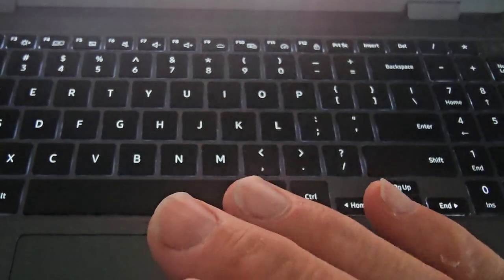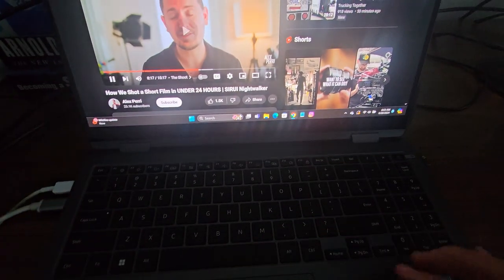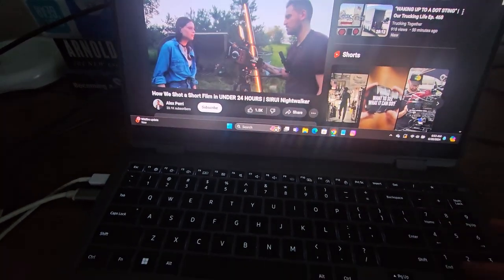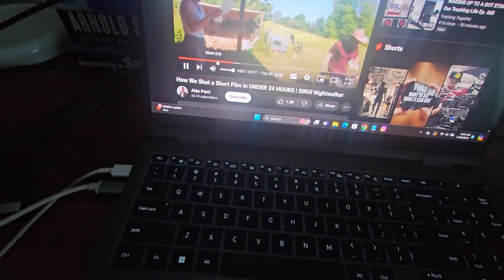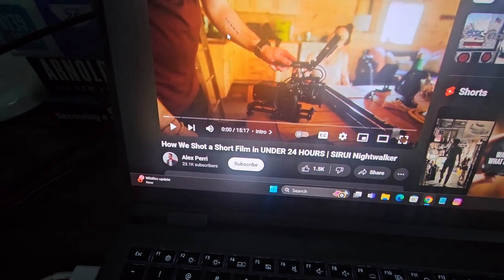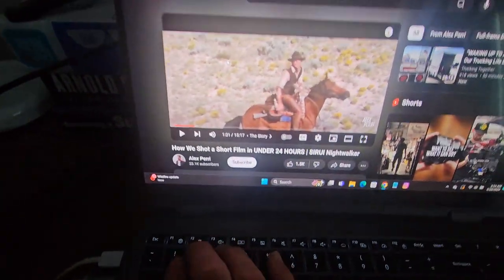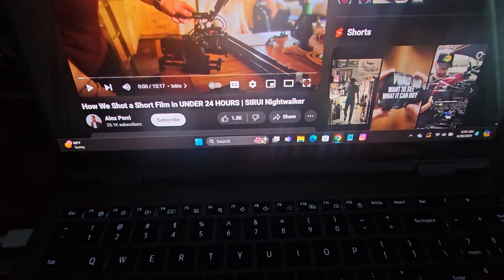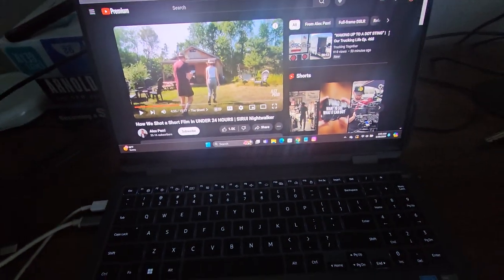I bet you didn't know about this Youtube feature